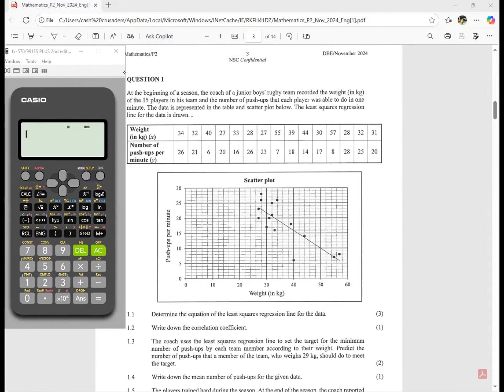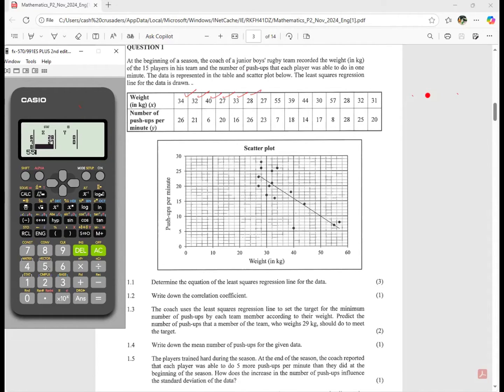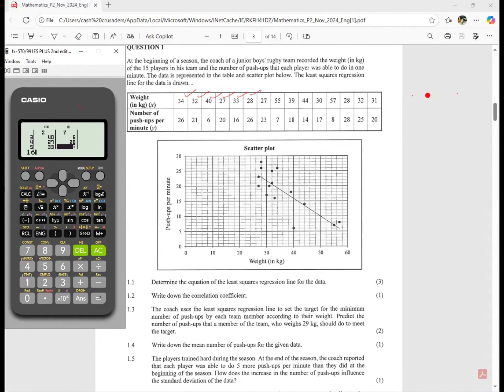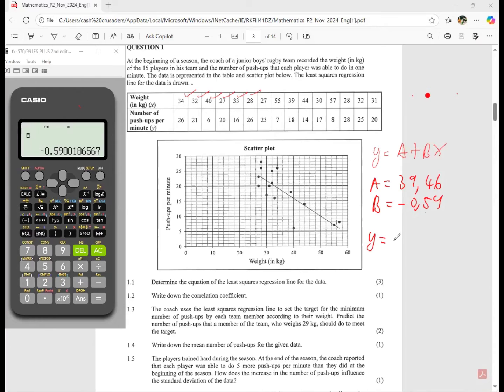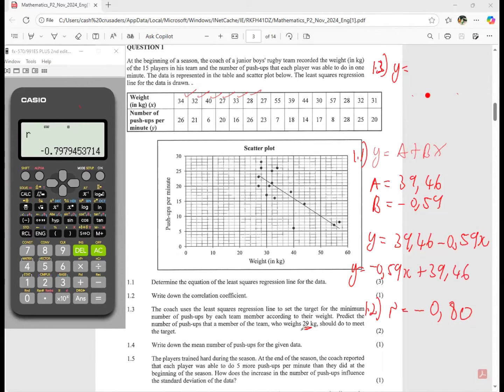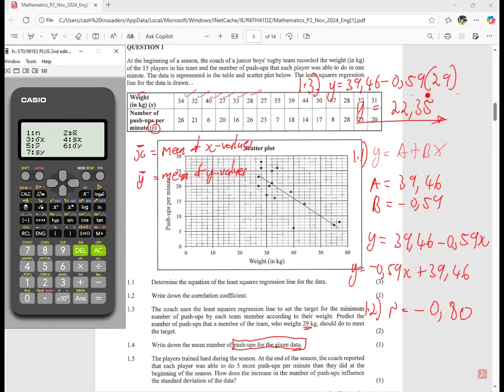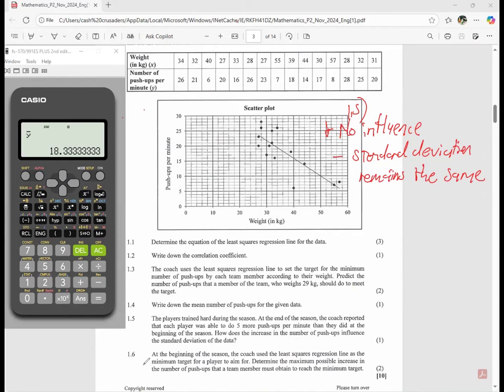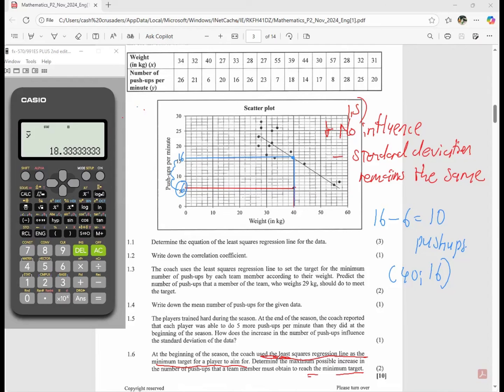Q1 STATS NOV 2024 | MATHEMATICS | GRADE 12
Going through the statistics questions 1 from the November 2024 Mathematics Paper 2